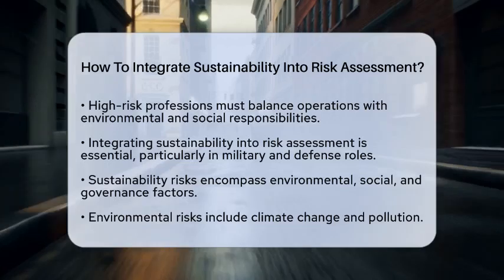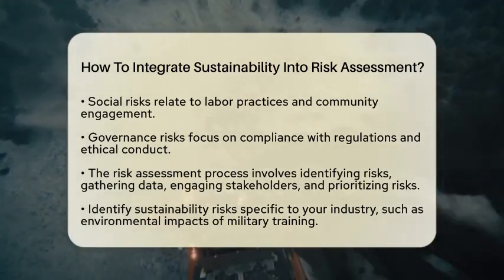How To Integrate Sustainability Into Risk Assessment? - High Stakes Jobs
How To Integrate Sustainability Into Risk Assessment? In this informative video, we will discuss the integration of sustainability into risk assessment, particularly in high-risk professions such as military and defense. Sustainability is becoming increasingly important in various industries, and understanding how to incorporate it into risk management can lead to better environmental and social outcomes. We will outline the key components of sustainability risks, including environmental, social, and governance factors.

The video will cover the risk assessment process, emphasizing the importance of identifying potential risks and gathering relevant data. We'll highlight how engaging with stakeholders can provide valuable perspectives that influence sustainability practices. Furthermore, we'll explore practical applications for integrating sustainability into daily operations, focusing on actions that can be taken by combat medics and military operations to minimize their environmental footprint.

By the end of this video, you will have a clearer understanding of how high-risk professions can adopt sustainable practices that not only benefit the environment but also enhance their effectiveness and community relationships.

About Us: Welcome to High Stakes Jobs, your go-to channel for exploring the world of odd jobs and high-risk professions! We take a closer look at the most dangerous careers, featuring intriguing topics such as deep-sea fishing dangers, logging industry risks, storm chaser stories, and the hazards faced by underwater welders. From skyscraper window cleaning to the intense lives of oil rig workers, we dive into the thrilling realities of bomb disposal experts, celebrity bodyguards, and professional stunt performers. Join us as we navigate through the adrenaline-fueled realm of extreme jobs, including ice road trucking adventures and human cannonball performances.